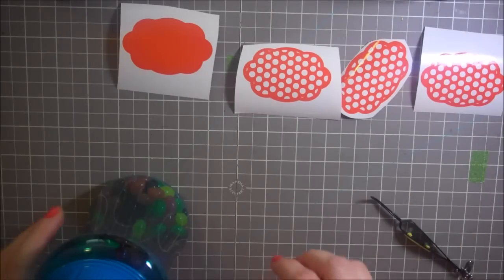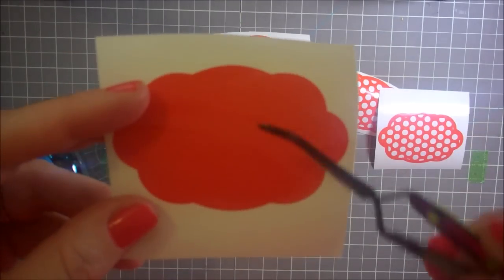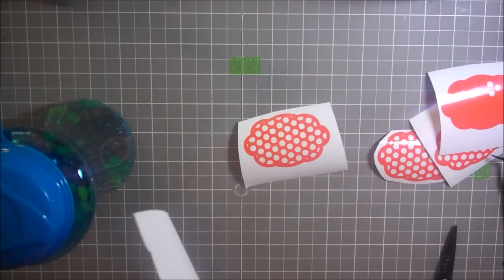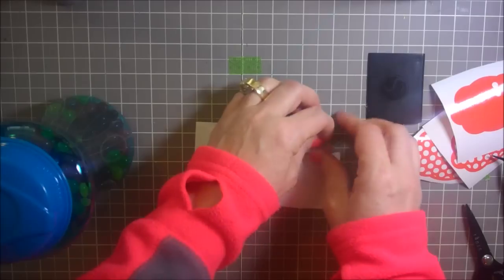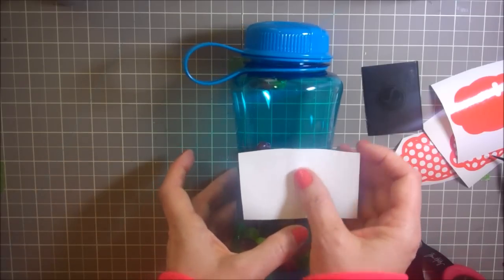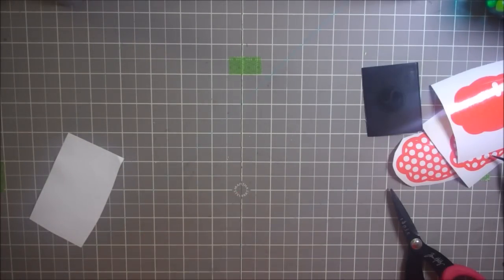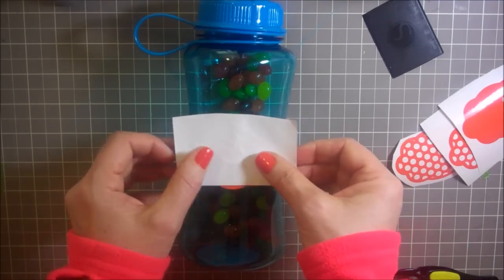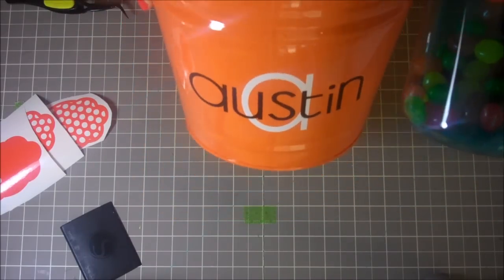Personalied Water Bottle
Hi Everyone! Here's a quick and easy way to add something personalized to your kids/grandkids Easter baskets. :0)